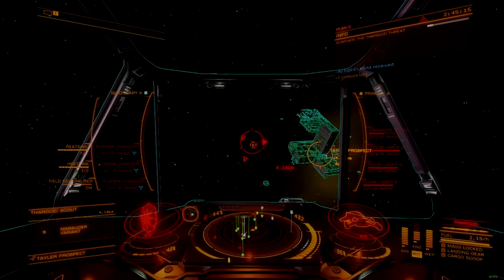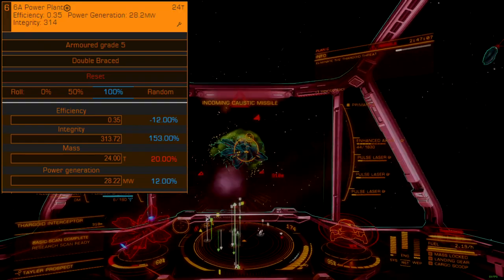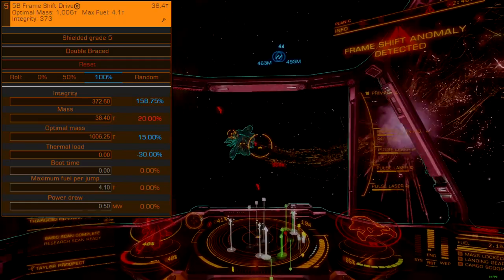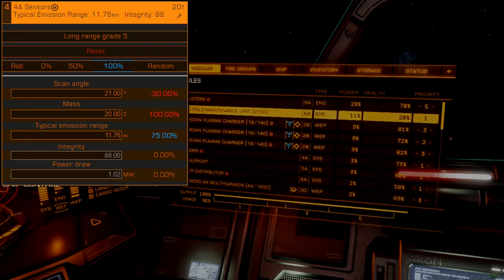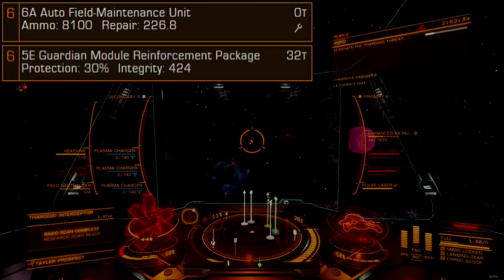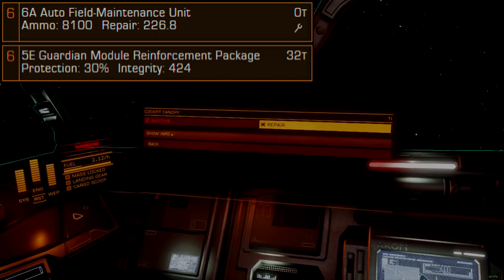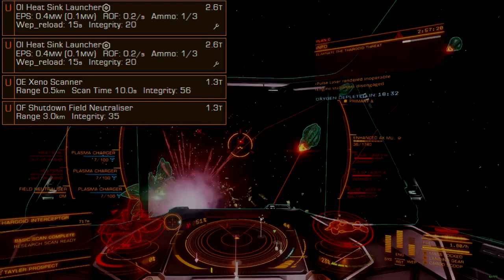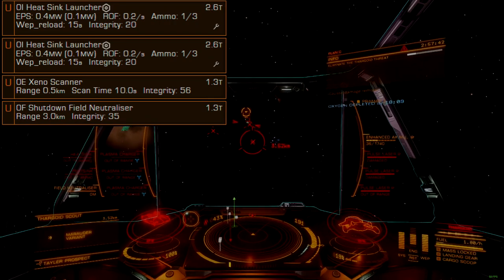Elite Dangerous | Ship Build | Alliance Challenger | The Plan C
A detailed overview of the Plan C, an Alliance Challenger outfitted as a shield less hull tank and packing an aggressive weapons package. Aimed squarely at scouts and interceptors, The Plan C forgoes all ability to fight the swarm in exchange for enough damage to readily take on Cyclops variants without much trouble.